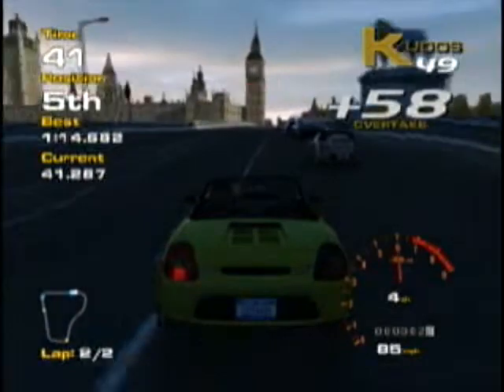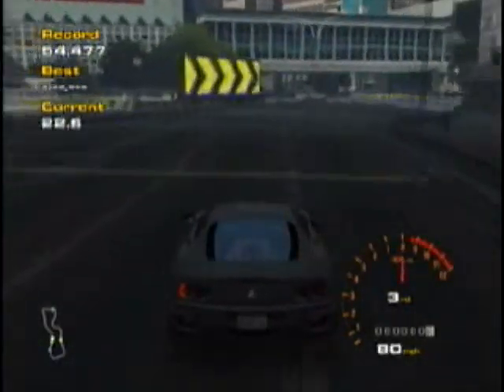Project Gotham Racing Review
GameSpot's Amer Ajami talks about how Project Gotham Racing stacks up in this video review.

"Anyone who considers themselves a car fan should seriously consider adding Project Gotham Racing to their library of Xbox games."